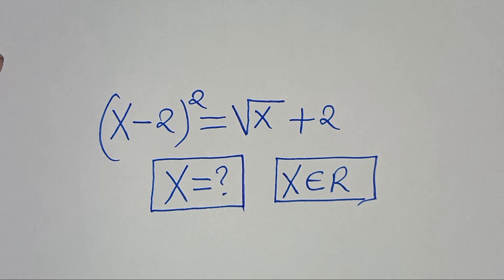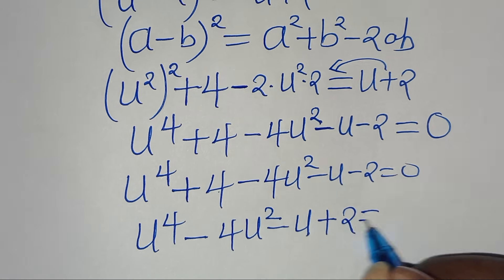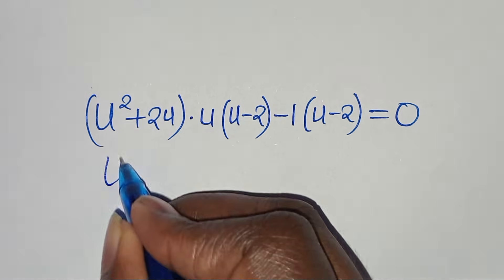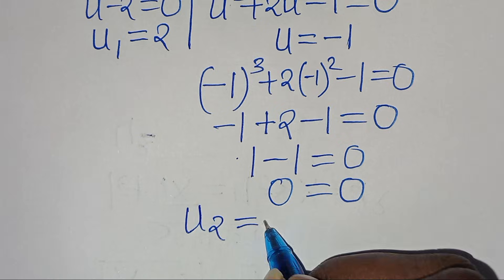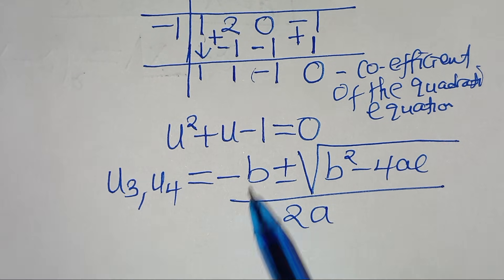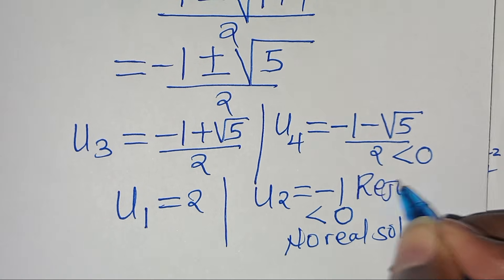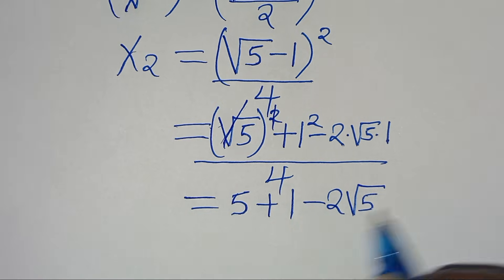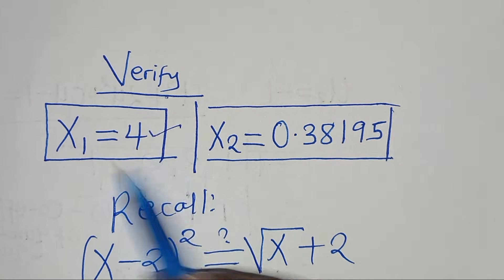Germany | Can you solve this? | Math Olympiad